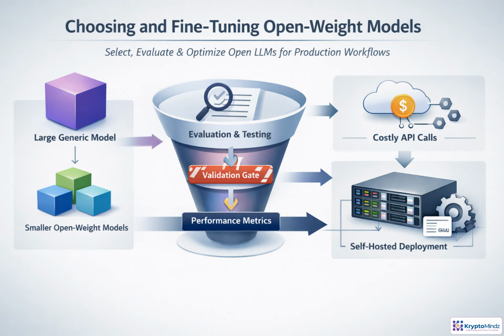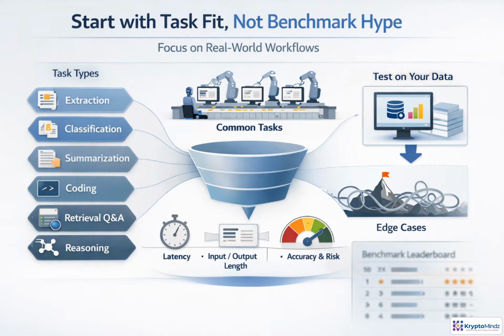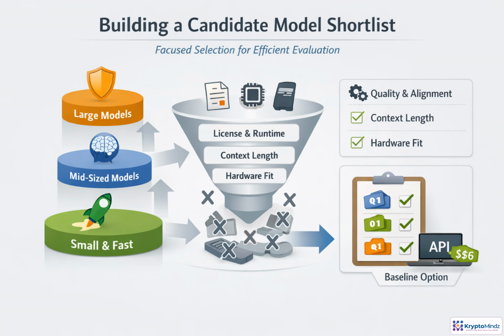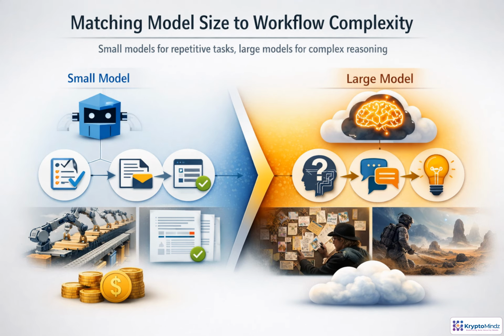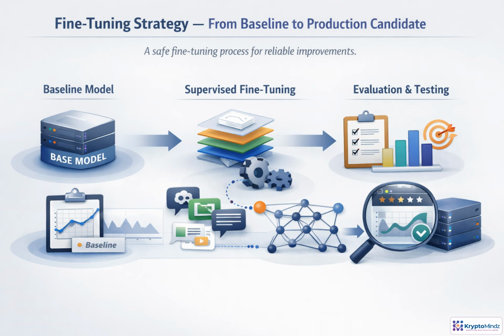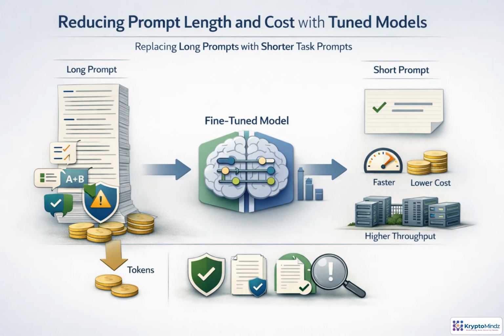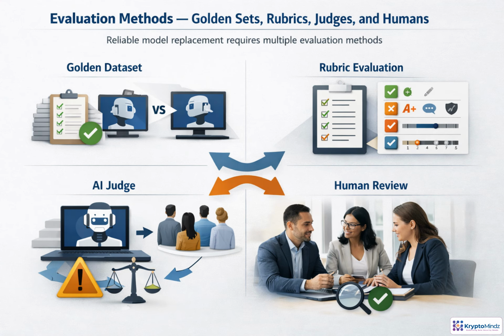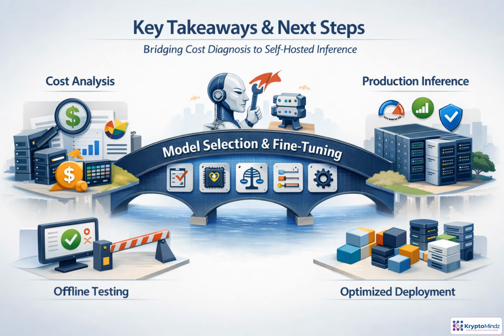How to Choose the Right LLM: Cost, Latency, Quality & Risk | Module 2.2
Bigger is not always better when you are building LLM systems for real production workloads. In this lesson, we examine how to choose the right large language model based on the task, workload, architecture, and risk profile—not just leaderboard performance.

You’ll learn how LLM selection affects cost, latency, GPU memory, serving complexity, licensing, scalability, reliability, and operational risk. The lesson compares open-weight and commercial LLMs through a practical engineering lens, including when smaller models are the better choice for narrow, repeatable workflows.

Key takeaways:
- Why model selection is an architecture decision, not just an accuracy decision
- How to define requirements for extraction, classification, summarization, retrieval, coding, and reasoning
- How to compare quality, cost, hardware fit, context behavior, and licensing risk
- Why context windows, tokenization, batching, quantization, and inference efficiency matter in production
- How to shortlist small, mid-sized, and large model tiers
- When fine-tuning, validation, evaluation, and fallback models become essential
- How to balance quality, latency, cost, reliability, and enterprise risk

Course progression: This lesson follows earlier modules on diagnosing fragile LLM applications and designing controlled inference. It now moves into selecting the right model before production deployment, creating a foundation for reliable, scalable AI systems and production-ready LLMOps.